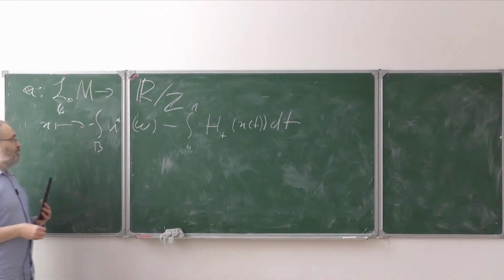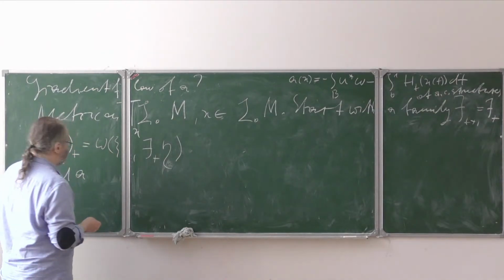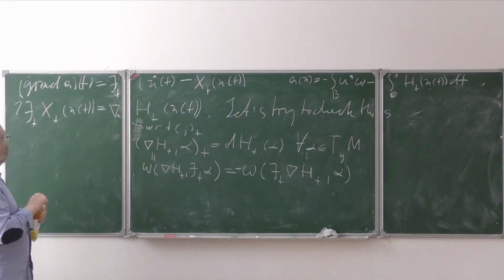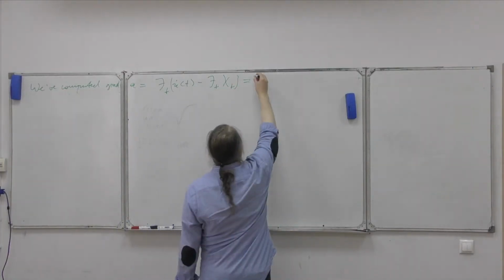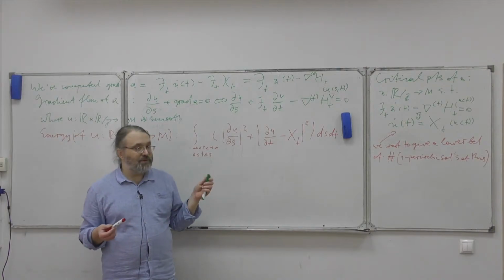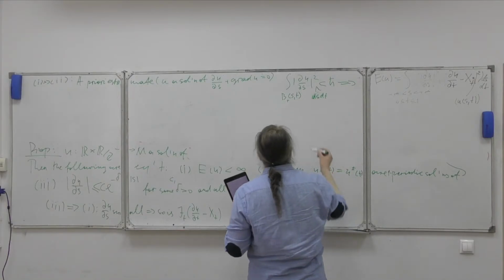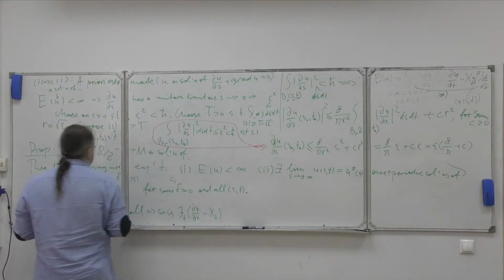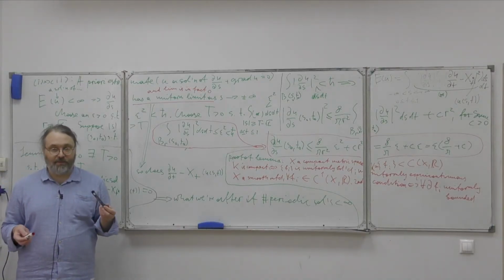Introduction to Floer Homology, 09.03.23